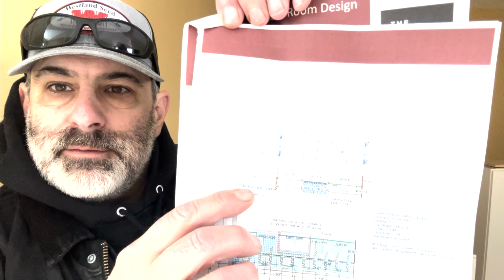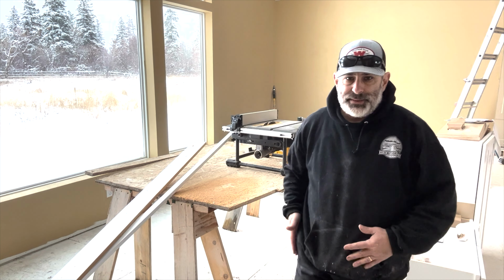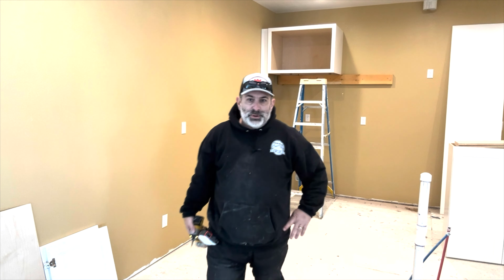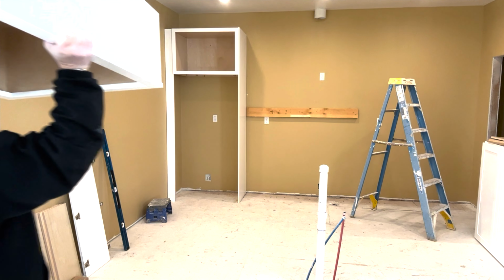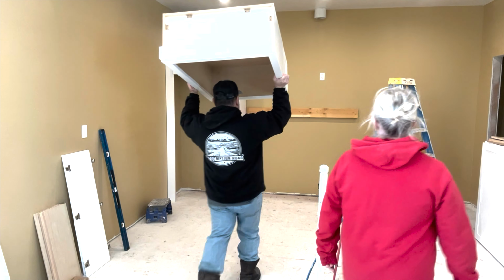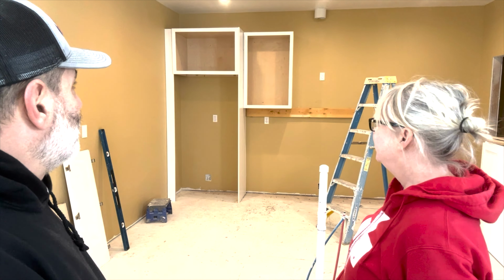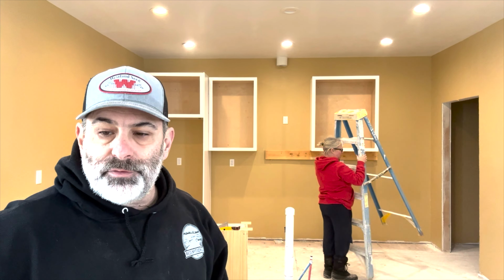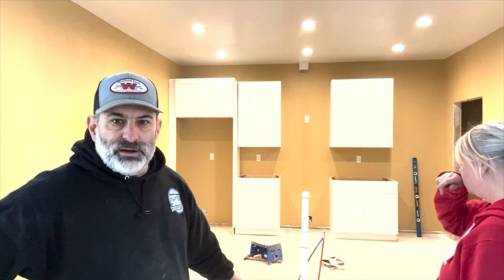DIY Hanging Cabinets in the Kitchen | Building Our Own Home Ep. 100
This week we are in the process of hanging the cabinets for the back wall of the kitchen.  We got our cabinets from RTA.com based on the exact measurements of the house.